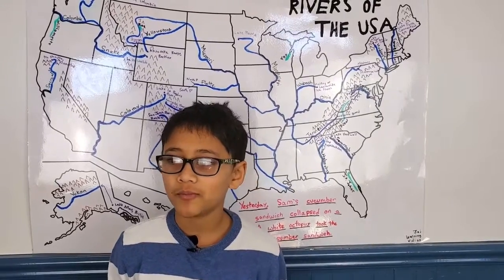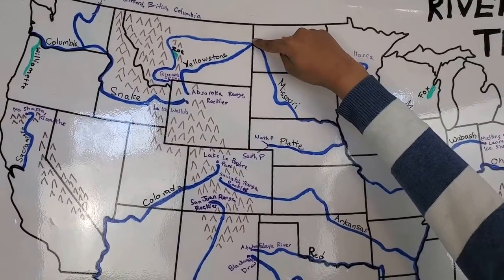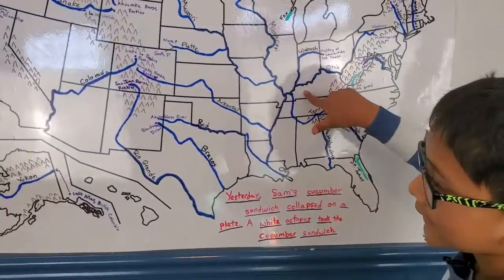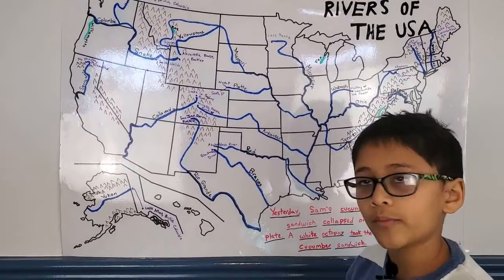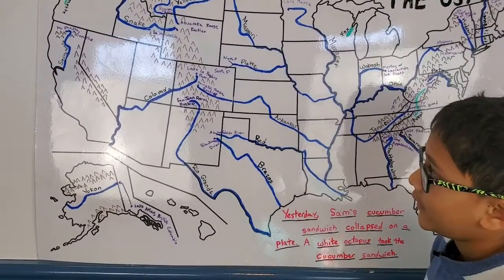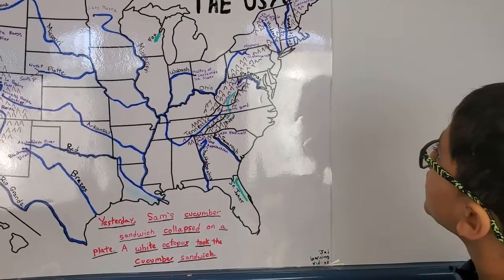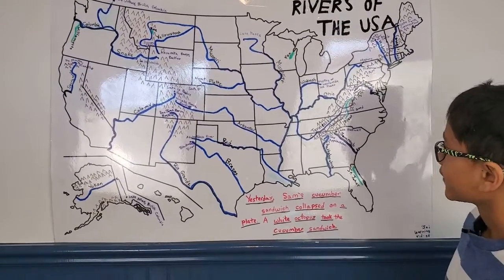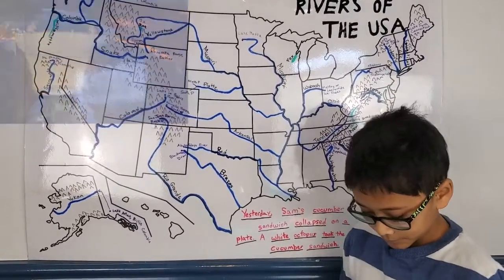Major Rivers of the USA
Hi to all! In this video, I explain to you the major rivers of the USA, along with starting points, flow routes, fun facts, and a trick.
I talk about the Mississippi, Missouri, Yellowstone, Platte, Ohio, Wabash, Tennessee, Arkansas, Red, Columbia, Snake, Yukon, Rio Grande, Brazos, Colorado, Sacramento, Chattahoochee, Savannah, Connecticut, Hudson, and Potomac rivers.